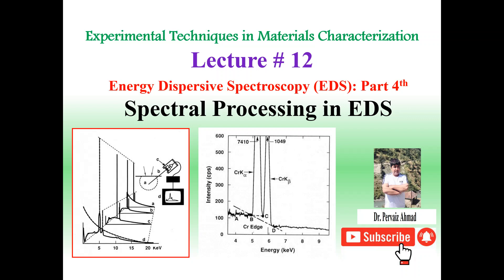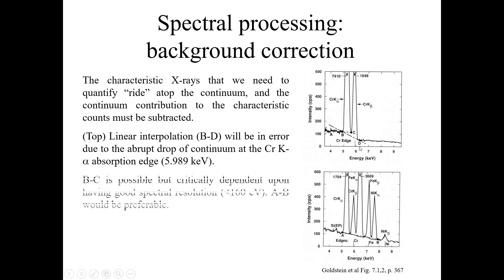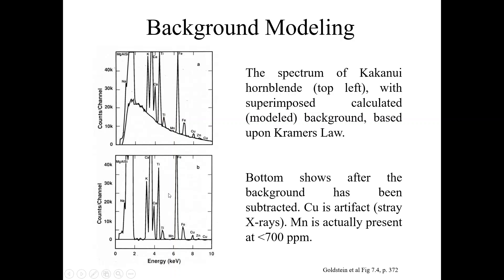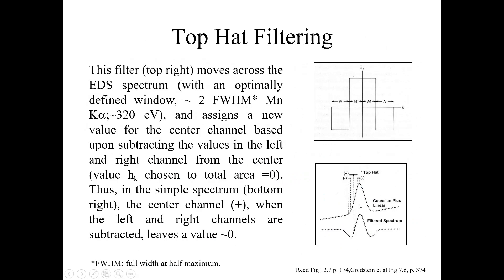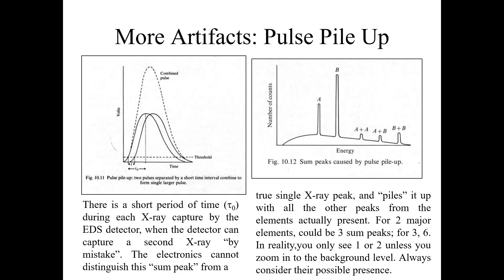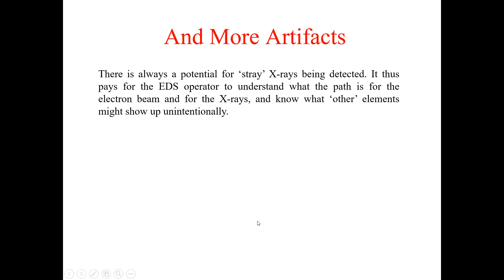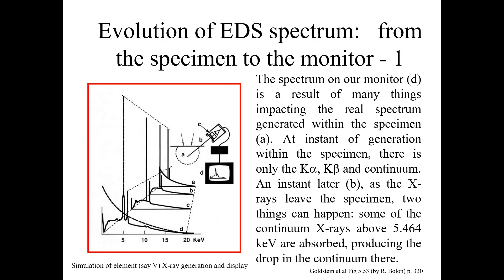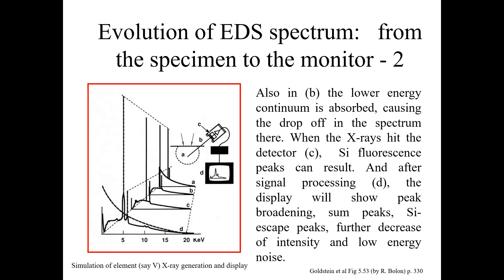Spectral Processing in Energy Dispersive X-Ray Spectroscopy (EDS)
Energy Dispersive Spectroscopy (EDS): Part 4th // Spectral Processing in EDS

Spectral Processing in EDS
background correction
background modeling or filtering
Top Hat Filtering
Pulse Pile Up
Sum Peaks
Evolution of EDS spectrum: from the specimen to the monitor

0:00 Introduction
0:34 Spectral processing: background correction
2:51 Spectral processing: background modeling or filtering
4:29 Background Filtering
5:01 Top Hat Filtering
6:35 More Artifacts: Pulse Pile Up
7:36 Sum Peaks
9:17 And More Artifacts
11:06 Evolution of EDS spectrum: from the specimen to the monitor - 2